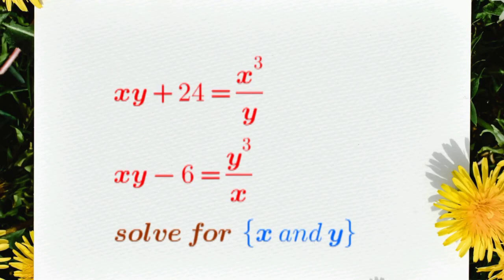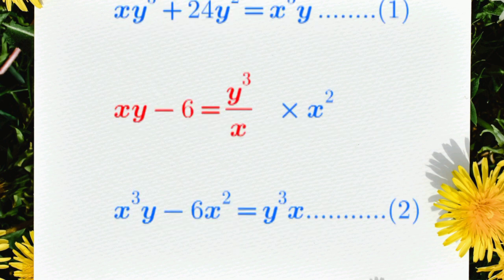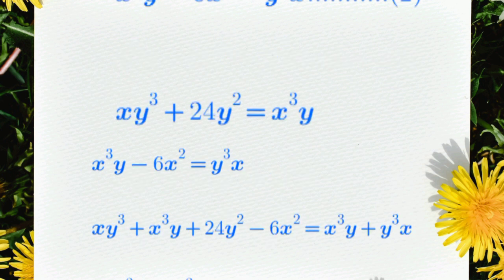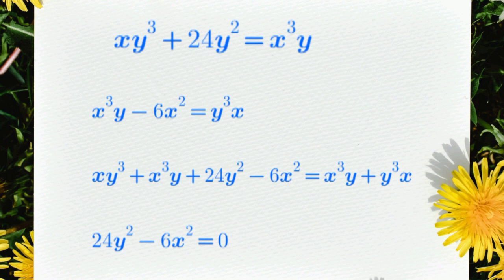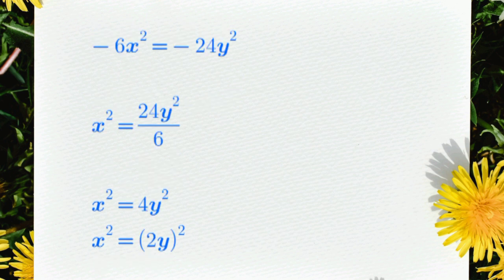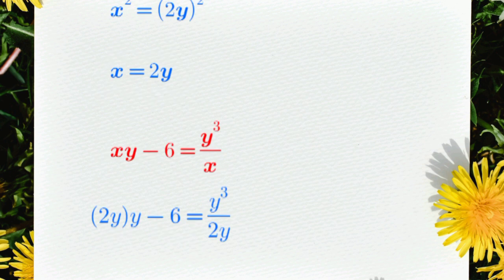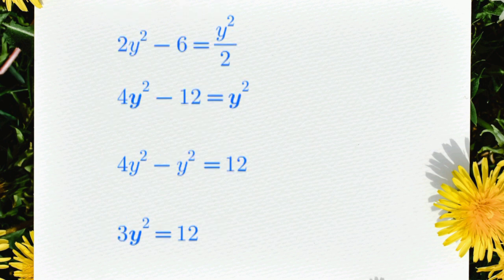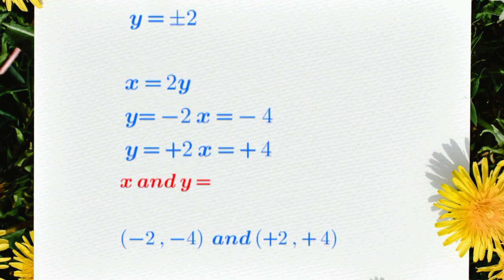Easy Olympiad mathematics : Mastering The Art of Solving For X And Y like a pro! | Let's Do This!!!🙃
Welcome to our exciting journey into the world of Olympiad Mathematics! In this mind-blowing video, we dive deep into the captivating realm of solving for x and y, unlocking the secrets to conquer Olympiad-level challenges. Join us as we demystify complex equations, reveal expert strategies, and provide step-by-step solutions to boost your math prowess. Whether you're a seasoned math enthusiast or a curious learner, this video is your gateway to mastering the art. Get ready to skyrocket your problem-solving skills and conquer the Olympiad stage!
MathOlympiad